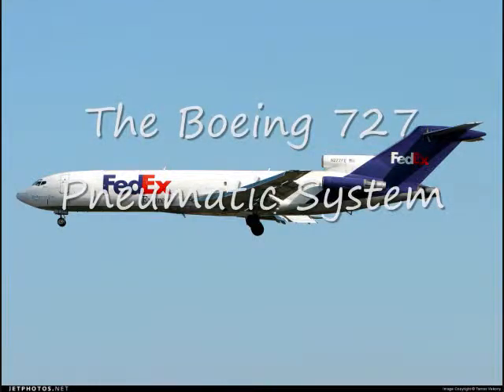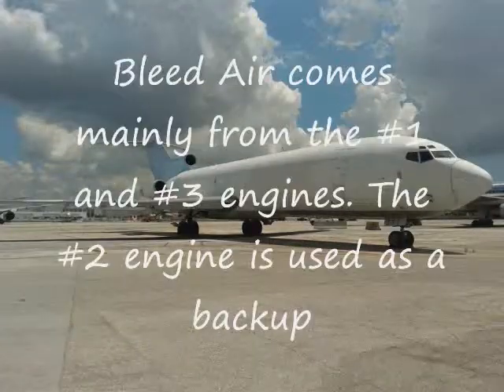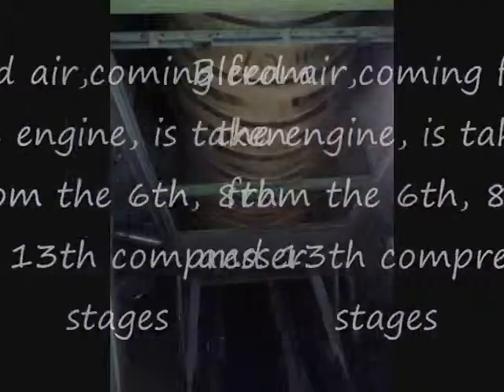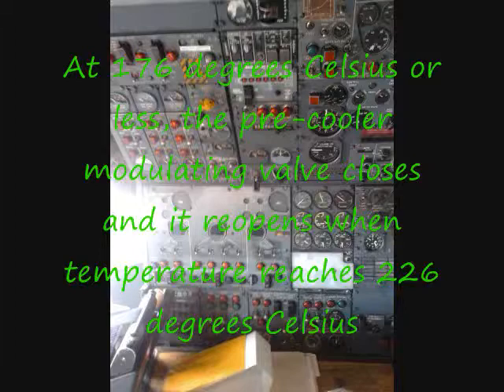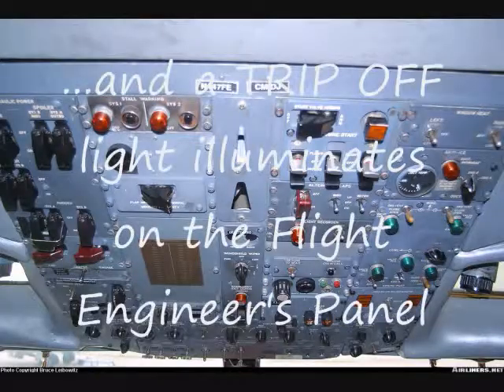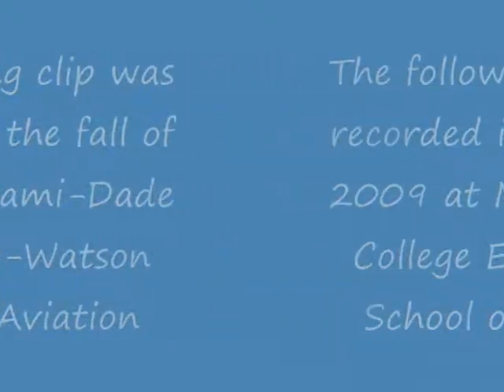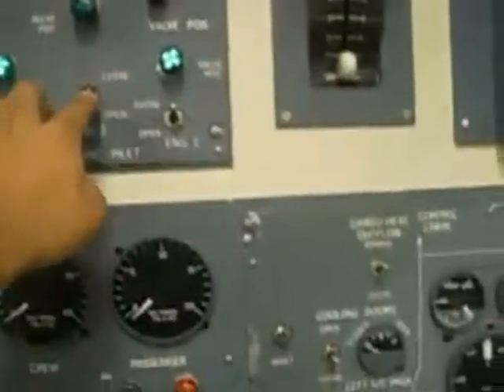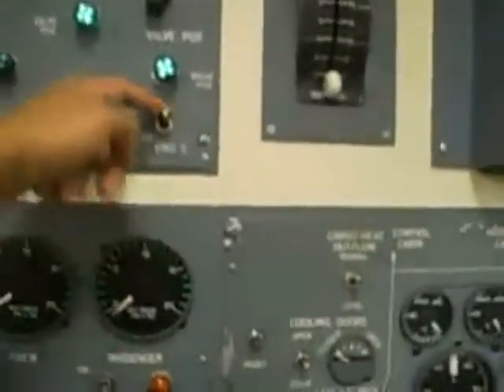727 Pneumatic system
Goes over a little bit about the Boeing 727 Pneumatic System